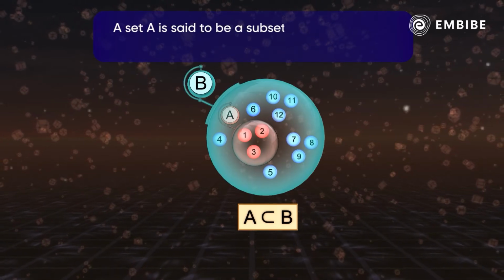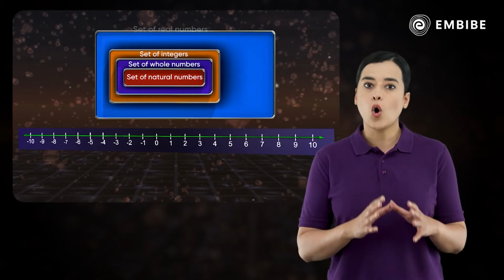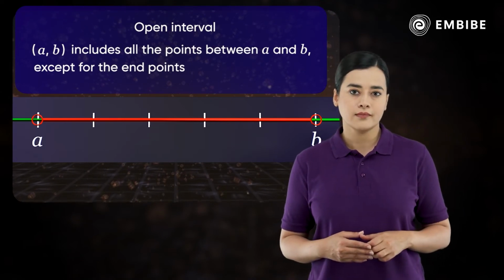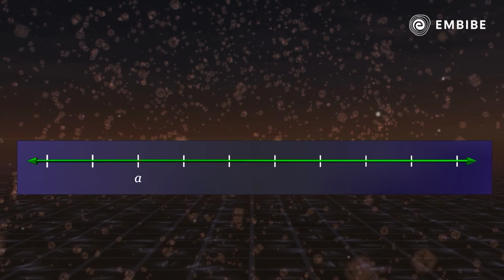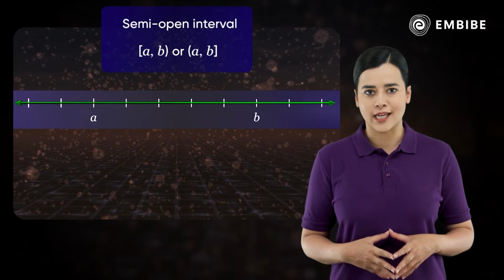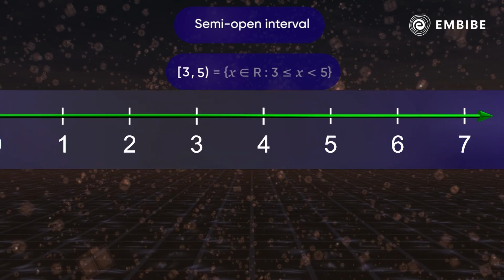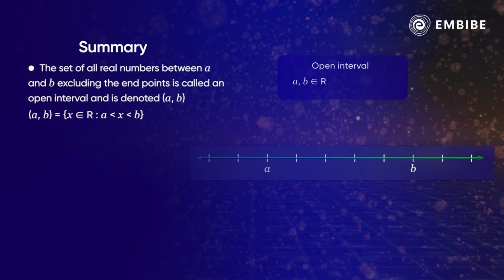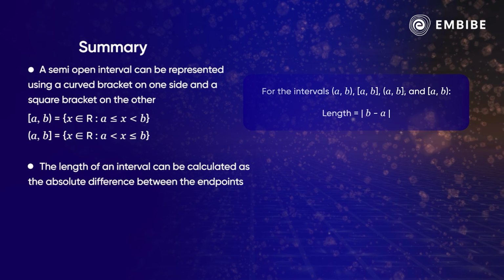Intervals and Subsets of Real Numbers | Mathematics | Class 10 | Embibe: Achieve Gujarat Board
Embibe brings you a class on Mathematics, in which we will be learning about Intervals and Subsets of Real Numbers 10th Gujarat State Board.

Welcome to Embibe: Achieve Gujarat Board Channel, your one-stop solution for all Gujarat State Board Exams India’s Top Educators will be teaching you daily on this channel. Here, we will cover the entire syllabus, strategy, updates, and notifications which will help you to achieve the State Board exams

During this session, our Educators will be sharing a lot of Tips and Tricks to crack the exam Gujarat Board. Aspirants who are preparing for their Gujarat Board Exams will be benefited from this channel.

1. 372+ exams covered, the largest collection on any single app
2. 50,000+ authentic learning videos
3. 1.6 Million questions with hints & solutions
4. 1,400 courses & popular books
5. Unlimited mock tests & personalized test reports